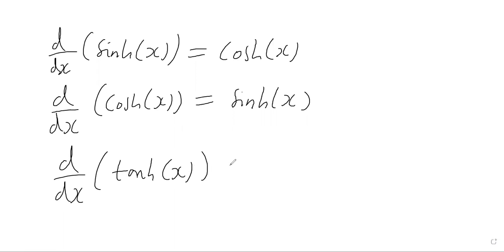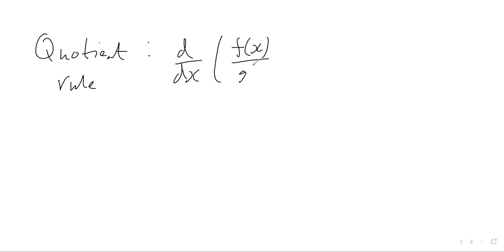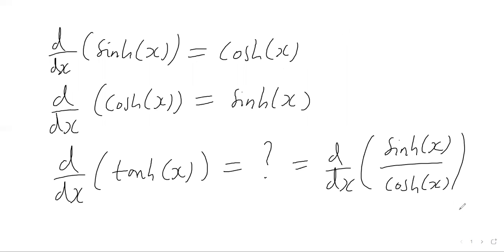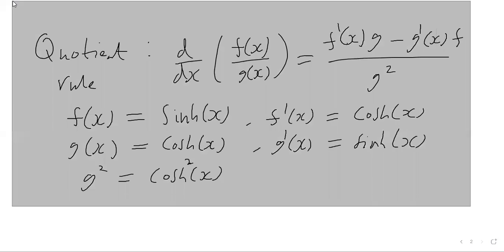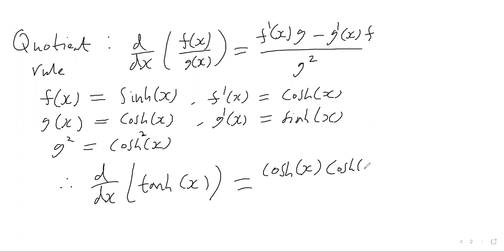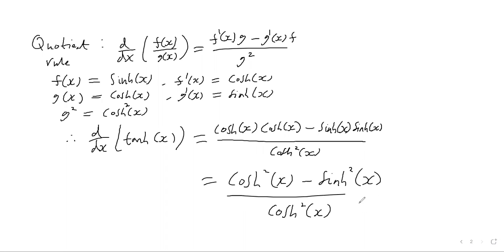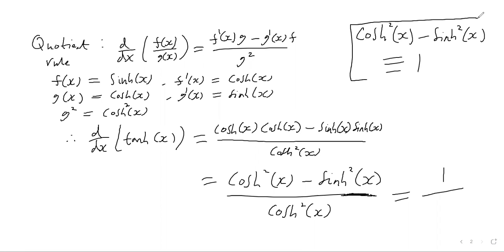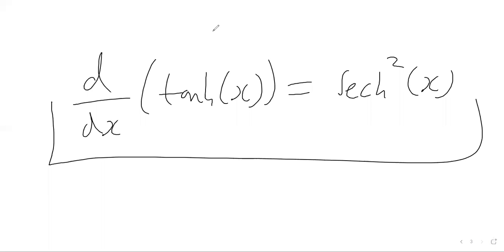HOW DO YOU DIFFERENTIATE tanh(x)? (HYPERBOLIC FUNCTIONS, QUOTIENT RULE, HYPERBOLIC TAN,EXPONENTIALS)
In this video we calculate the derivative of the hyperbolic tangent function, tanh(x). We use the quotient rule and our knowledge of differentiating sinh and cosh to get the final result.

If you would like to receive online tutoring in Mathematics, English, Languages, Sciences, etc, or you would like to become a tutor yourself, check out the following websites and please use the links below to sign up: